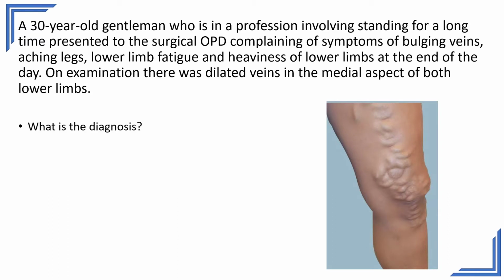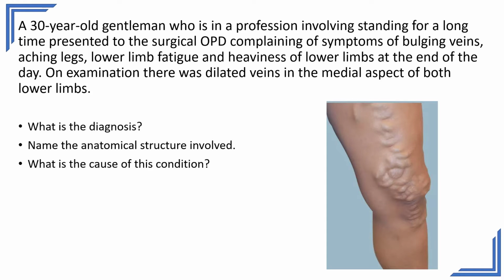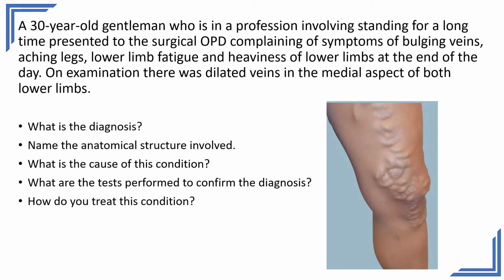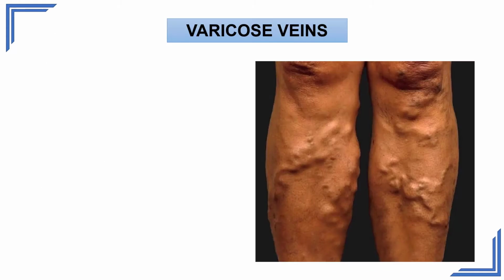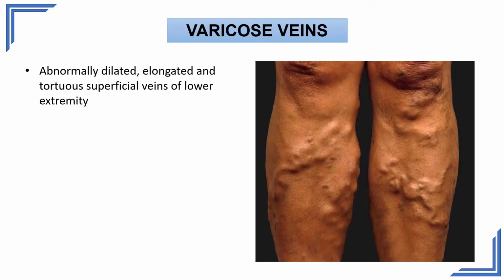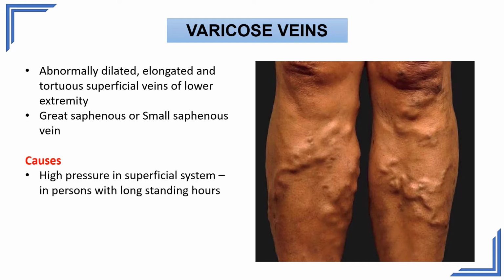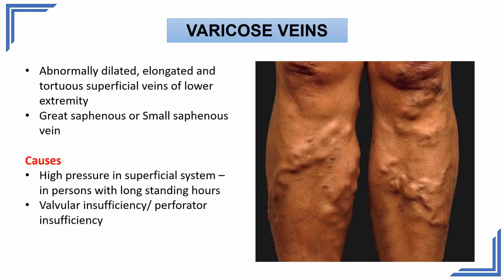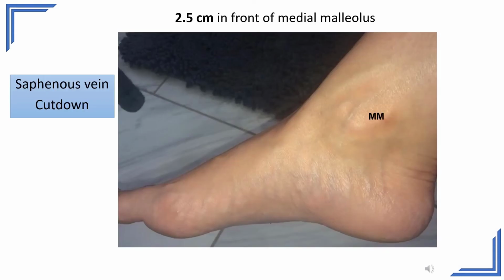Great (Long) saphenous vein: Gross and Clinical Anatomy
Formation, course, tributaries, termination and perforators of great saphenous vein and small saphenous vein.